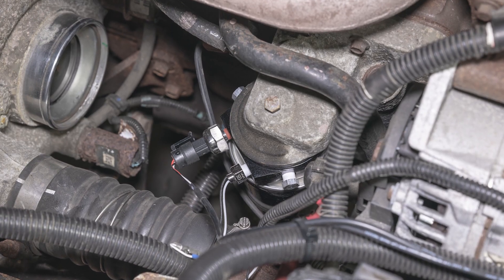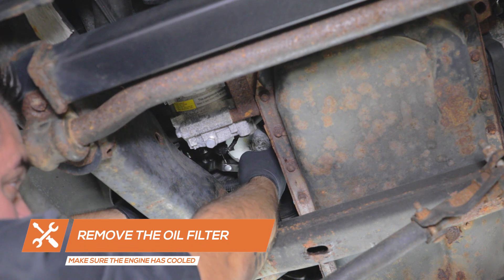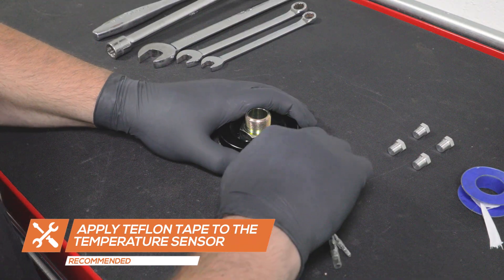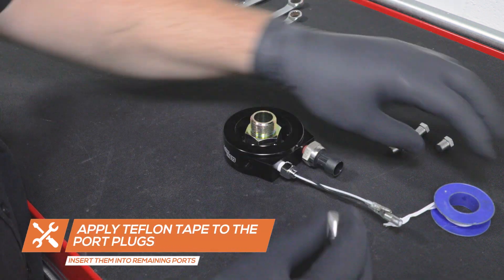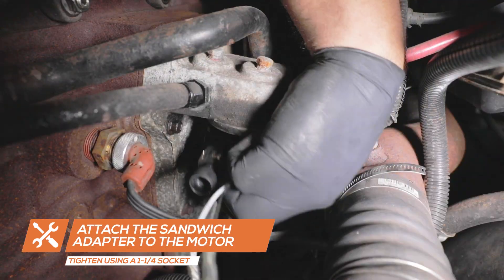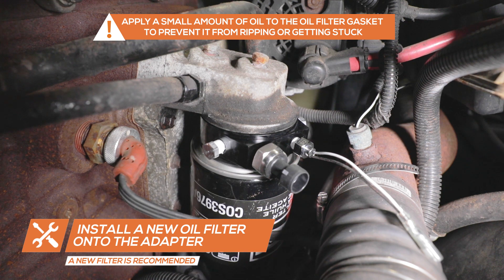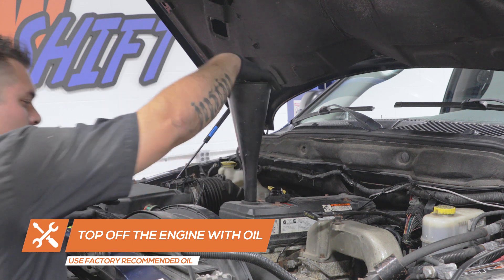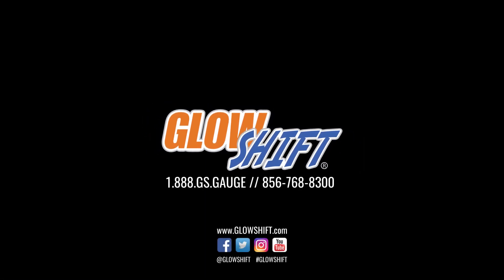GlowShift Installation | Dodge Ram 5.9 & 6.7 Cummins Oil Filter Adapter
Learn how to install a GlowShift Oil Filter Sandwich Plate Adapter made specifically for the Dodge Ram 5.9 & 6.7 Cummins so that you can add oil pressure or oil temp senders.

5.9 & 6.7 CUMMINS OIL FILTER ADAPTERS
GlowShift Oil Filter Sandwich Adapters for the Dodge Ram Cummins access your truck’s oil filter to install up to (4) 1/8-27 NPT oil pressure or oil temperature sensors. This aluminum oil filter adapter has a 1”-16 thread fitting and installs directly between the engine and oil filter of any 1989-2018 Dodge Ram Cummins. With this oil filter sandwich plate adapter you’re eliminating the need to drill into the oil pan and remove stock sensors.

CUMMINS OIL FILTER ADAPTER INSTALLATION
In this GlowShift Installation Video, we demonstrate how to install our 1”-16 Thread Oil Filter Sandwich Adapter on a 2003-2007 Dodge Ram 5.9 Cummins. This adapter will also fit any 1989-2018 Dodge Ram 5.9 or 6.7 Cummins. Each of these aluminum Cummins adapters feature (4) 1/8-27 NPT Ports, (4) 1/8-27 NPT Port Plug Threads and oil filter sandwich plates. Install your oil sensors and feed lines without the need to drill into the oil pan or remove stock sensors. With multiple sensor openings on each adapter you’ll also have access to a variety of mounting options.

1. Before beginning, make sure the engine is completely cool. Then remove the oil filter from the motor using a drain pan to catch any oil that drains from the motor. Test-fit the sandwich oil filter adapter to establish the best location for your sensors.

2. Please note that if you’re installing an oil temp gauge, apply Teflon tape to the temperature sensor and insert it into the adapter. If you’re installing an oil pressure gauge, insert the pressure sensor into the adapter.

3. Apply Teflon tape to the included port plugs and insert them into any open ports on the adapter. Place the adapter onto the engine and tighten. Make sure not to overtighten as it could damage the threads on the engine. Then install a new oil filter onto the adapter.

4. Attach the sensor harnesses and secure them away from any hot or moving parts. Finish the install by refilling the engine with factory-recommended motor oil to the factory-designated level.